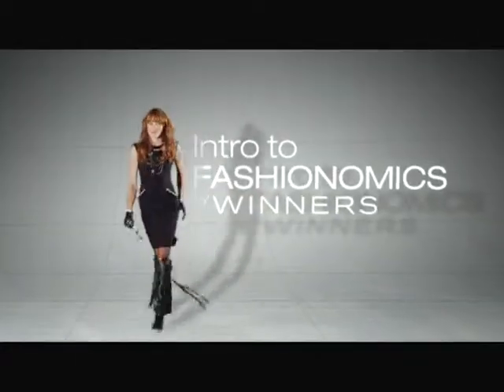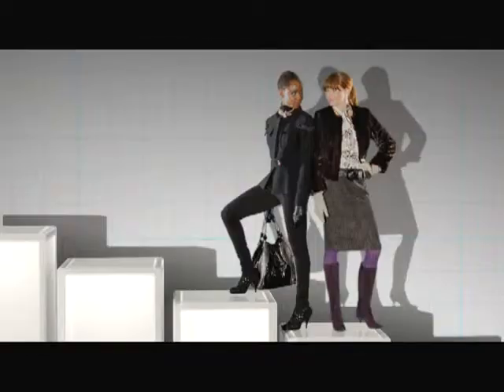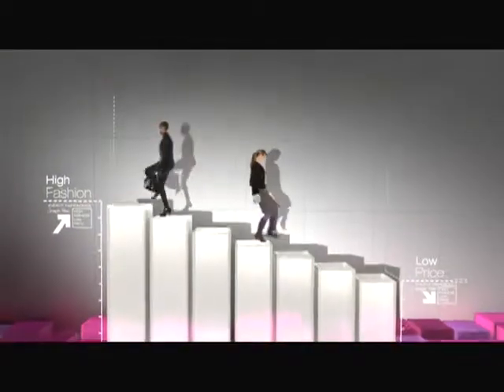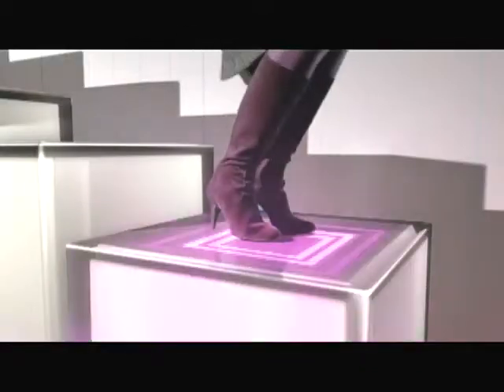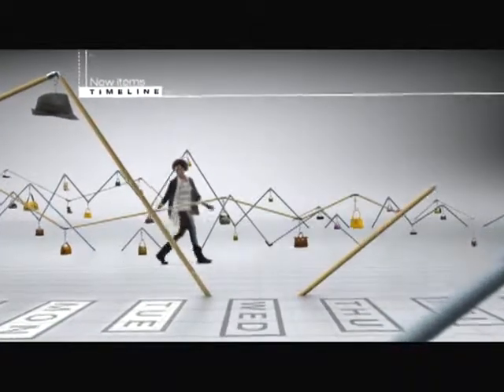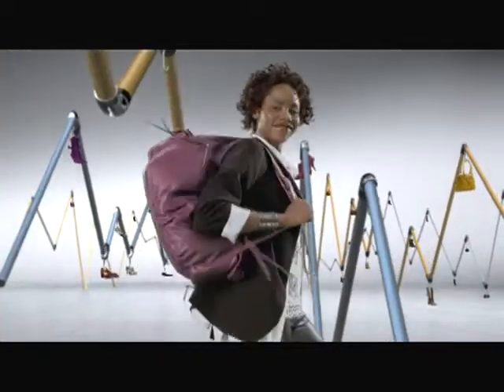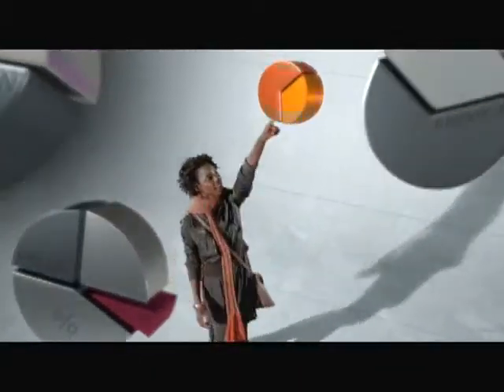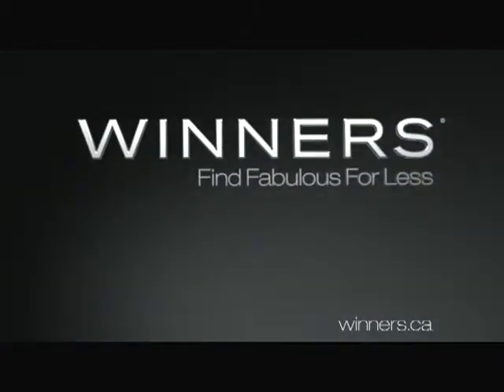Winners Fashionomics Commercial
Another well done advert by the folks at Crush Incorporated! This is one of the four ads of the Fashionomics campain with creative CG ad perfect models!